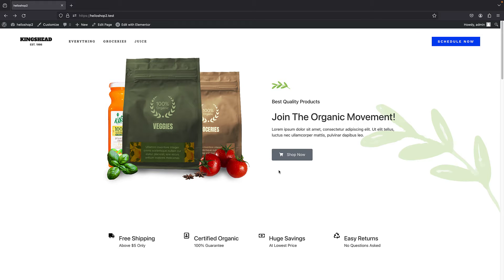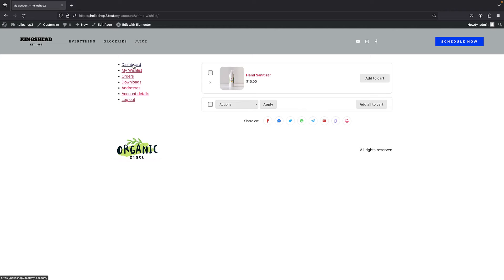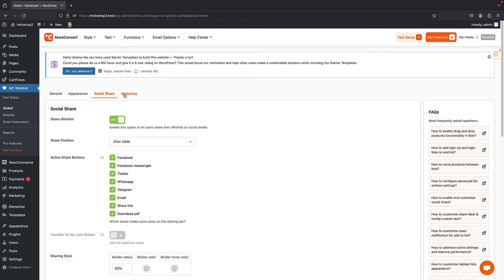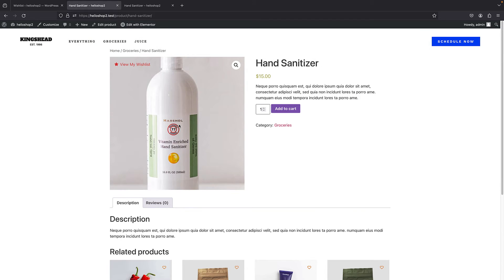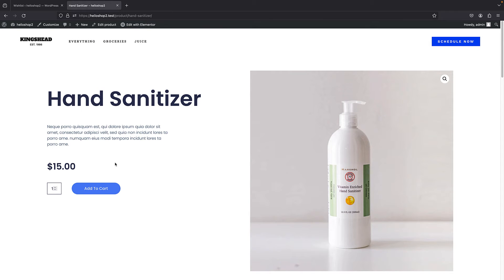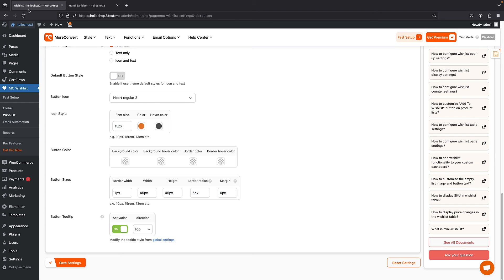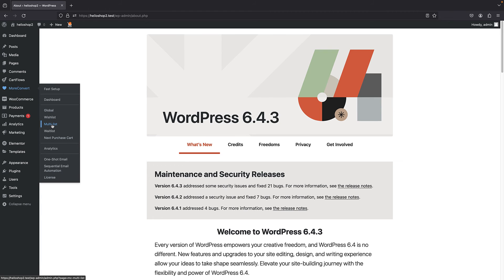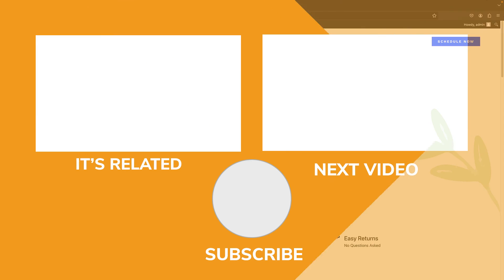The Best WooCommerce Wishlist Plugin FREE to Elementor 2024 | Build in 3 Mins!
Dreaming of a more user-friendly and engaging Elementor store? Your dream is about to become a reality! With our easy-to-follow guide, you'll learn how to integrate the ideal WooCommerce Wishlist Plugin seamlessly.

Boost sales, foster user engagement, and create a personalized shopping experience that keeps customers coming back for more. Follow along as we explore setup tips, customization tricks, and premium features to transform your store. Don't miss out – watch until the end and turn your dreams into reality!

The wishlist feature allows customers to save their favorite items, share them with friends, and make informed purchasing decisions.

00:00:00 Intro
00:00:11 Installing the plugin #1
00:03:07 Customizing the wishlist #2
00:07:14 Integrating the Wishlist button with custom templates #3
00:14:00 A look at the premium version #4